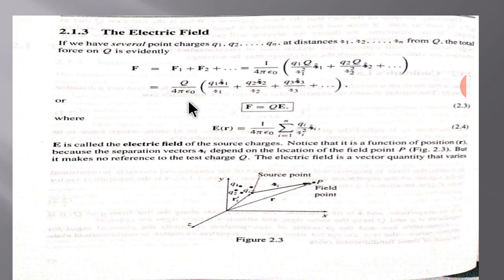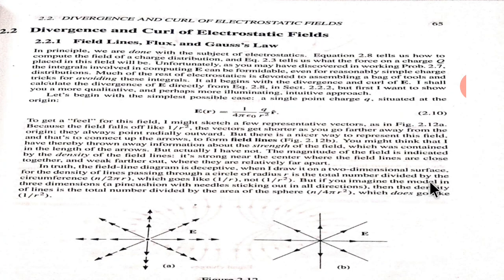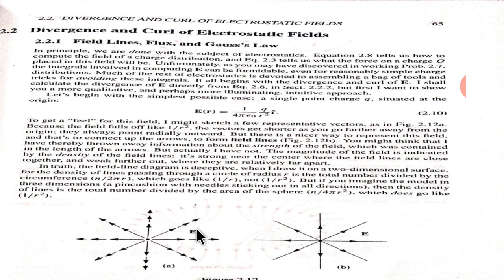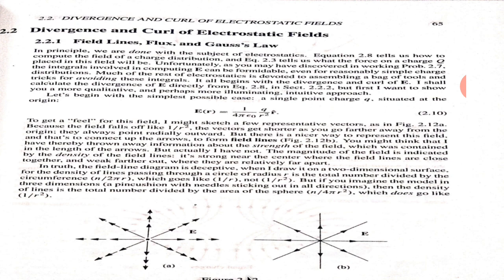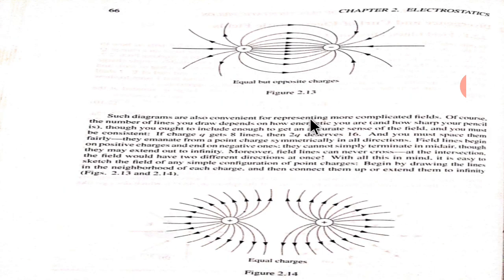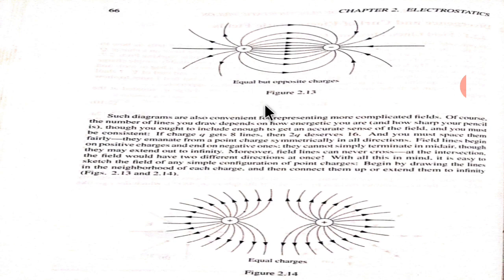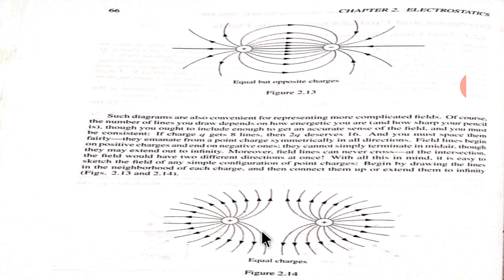Electric field lines